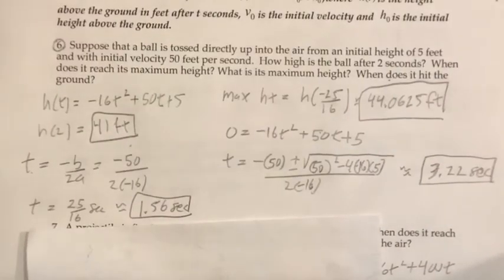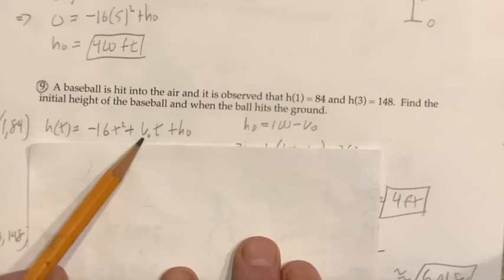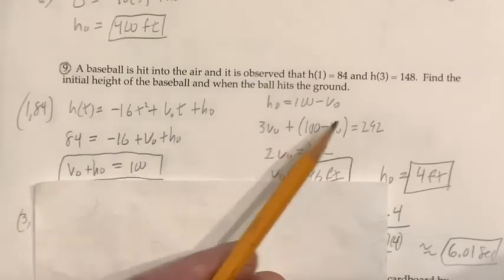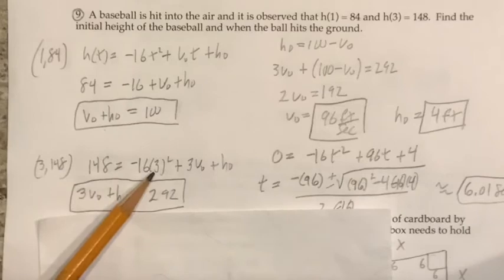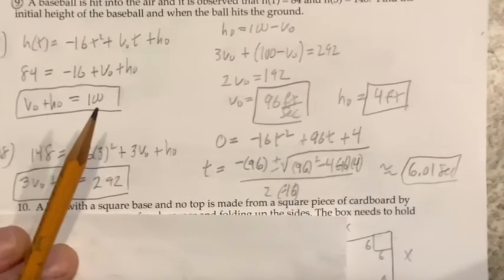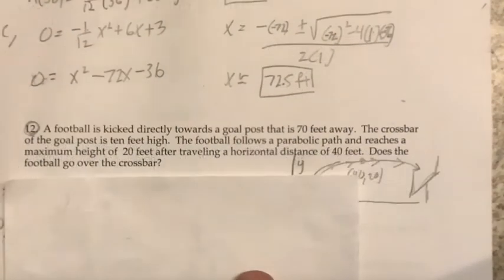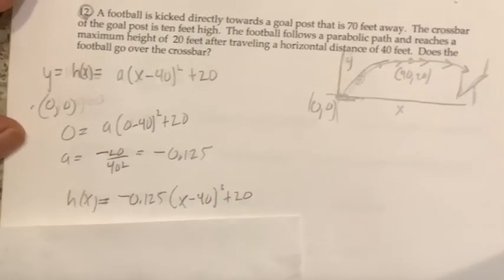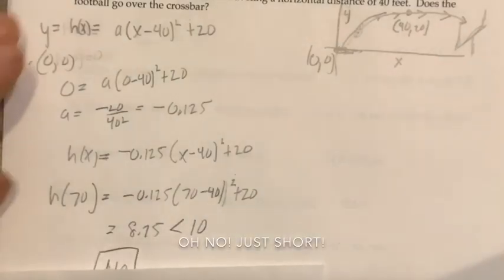141 3 1 Applications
This video works through some of the problems on the 3.1 Applications of Quadratic functions Handout.